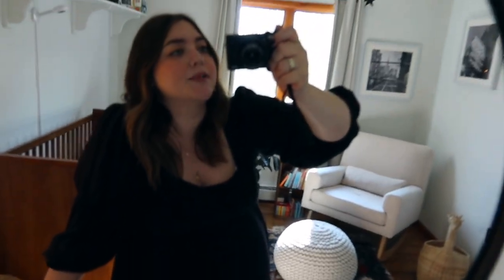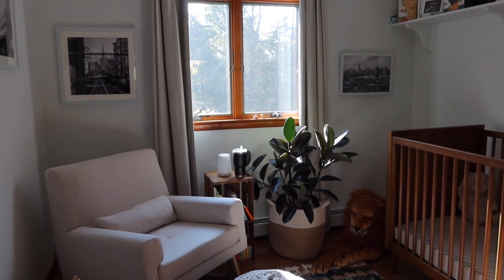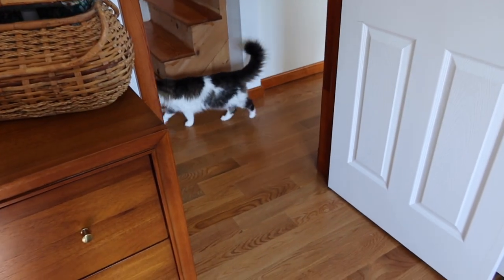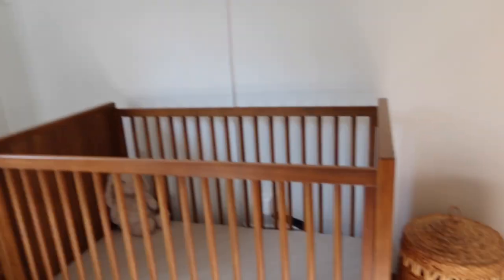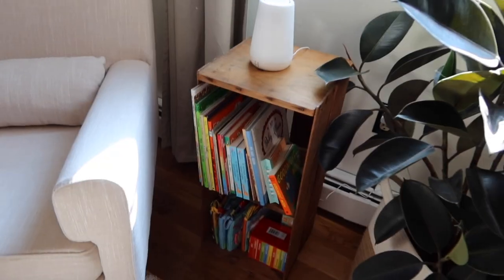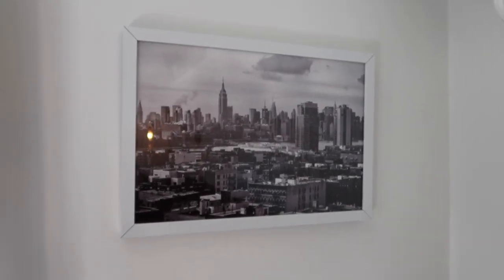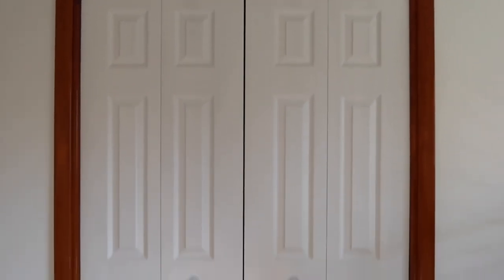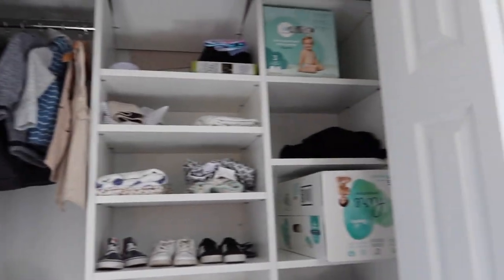Nursery Tour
It's finally here- the tour of our nursery! I've been waiting to film this while the last final touches of our nursery slowly got delivered. We're so in love with this little space and can't wait to see Baby Krieger thriving in his room.

Links:

Giraffe Basket

Hatch Light
Diaper Genie

Baby Lotion
Hand Sanitizer
Baby Oil
Diaper Balm